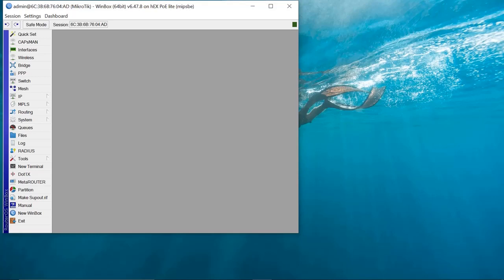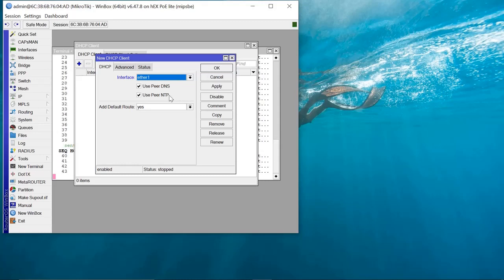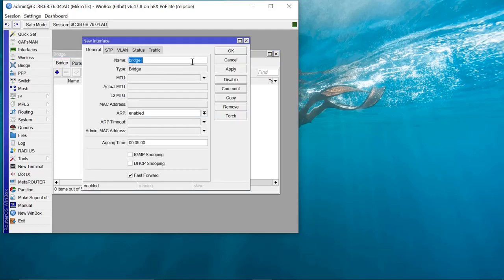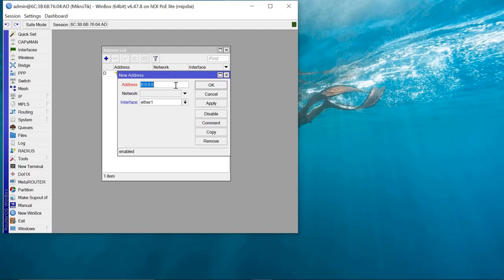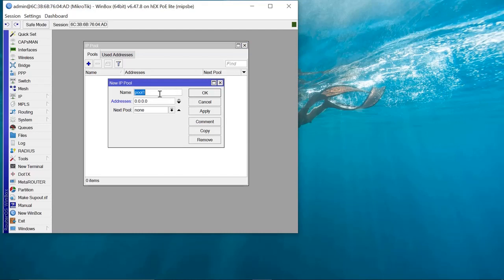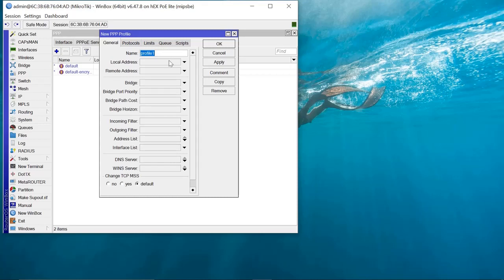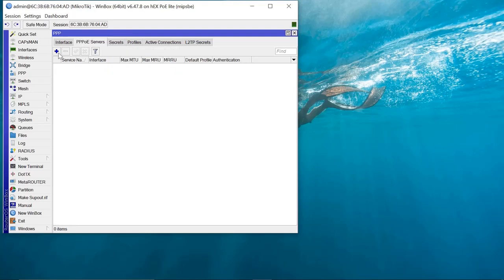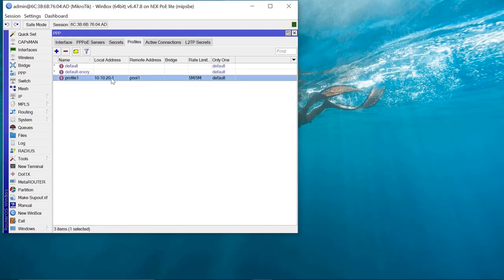How to configure DHCP Client on your Mikrotik router, and PPPOE for your clients.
This is how you setup your local PPPOE server for your end user clients. This locally hosted in your Mikrotik. If you're interested in a RADIUS hosted server, then you should check out Xceednet.